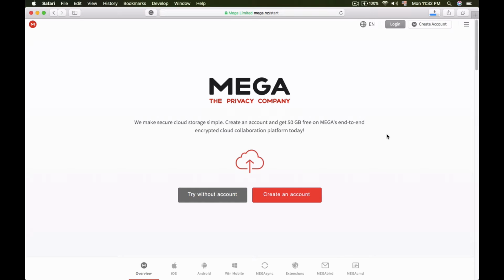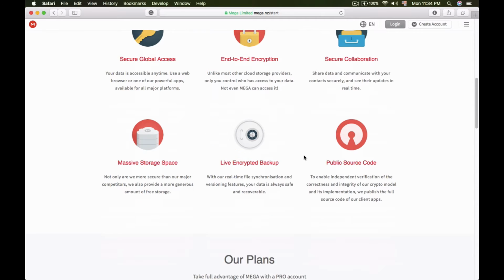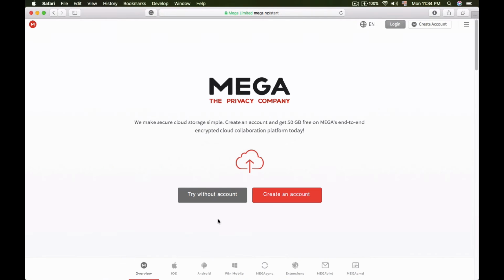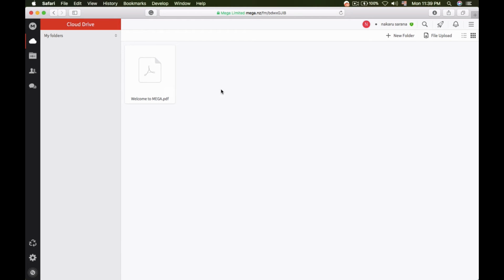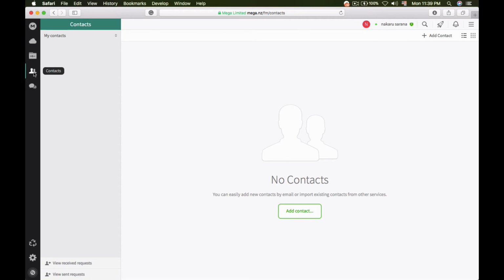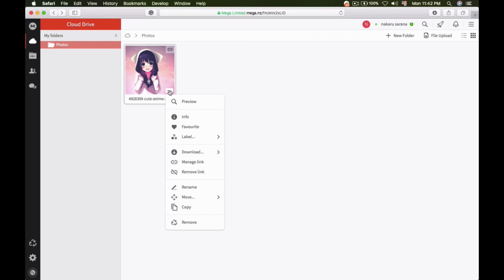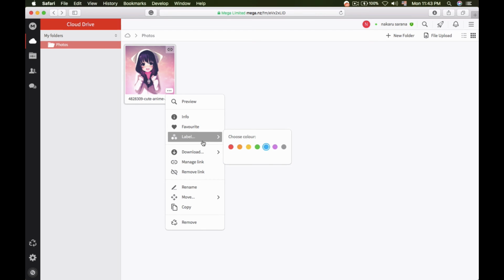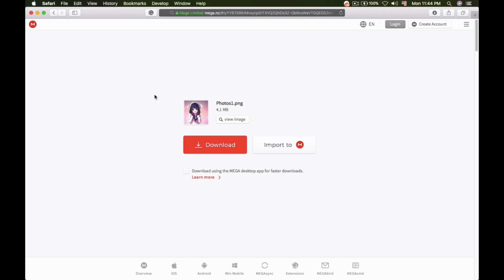How to use Mega Cloud Storage Space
Topic: How to use Mega Cloud Storage Space.

10. Project Management: How to use trello to manage your project task | Cost Time Result. Original videos by ikhmer4ever